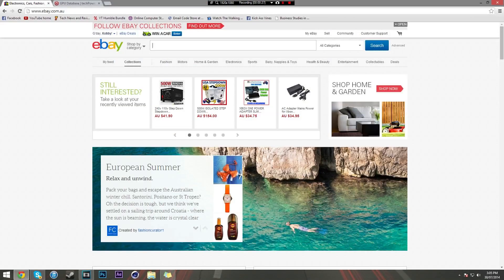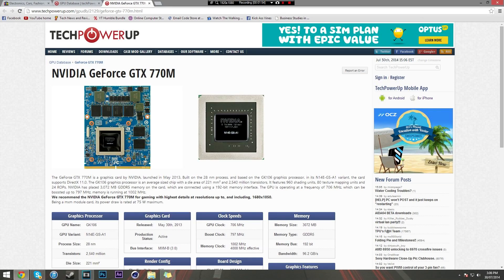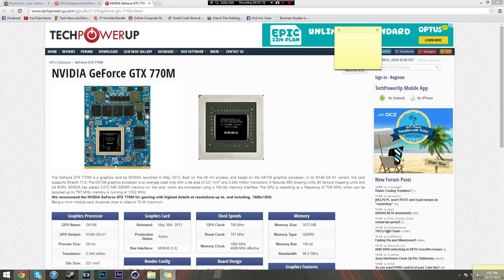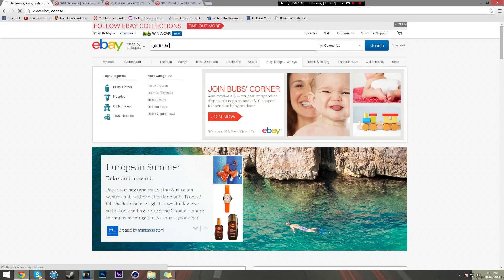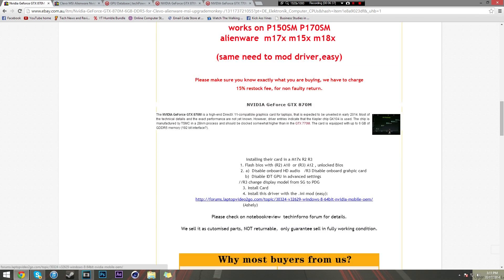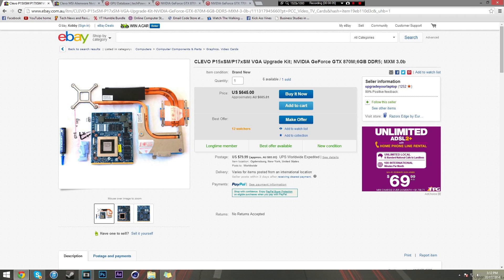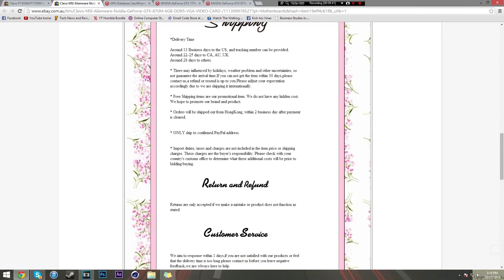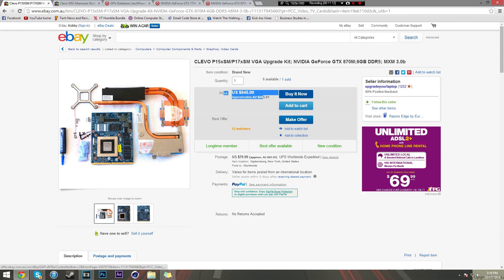Upgrading a Laptop Graphics Card - The Purchase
This video goes into more detail about the actual purchasing of the card of your choice. TDP, modded drivers and your laptop brand all need to be taken into account before even thinking about buying a card.

IF YOU HAVE INTEL HD GRAPHICS AND DO NOT HAVE A DEDICATED GPU OR A FREE MXM SLOT, CLICK AWAY

MXM = Mobile PCI Express Slot